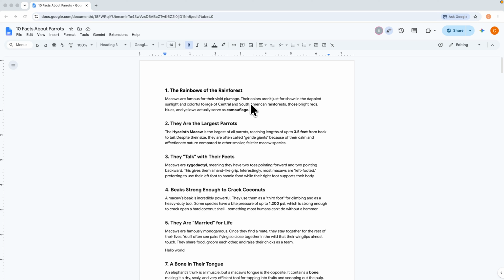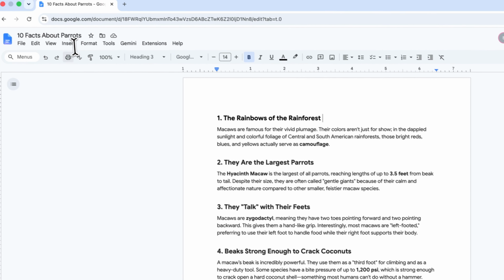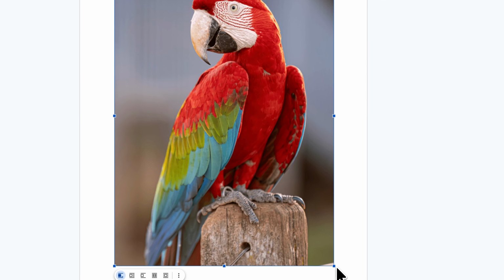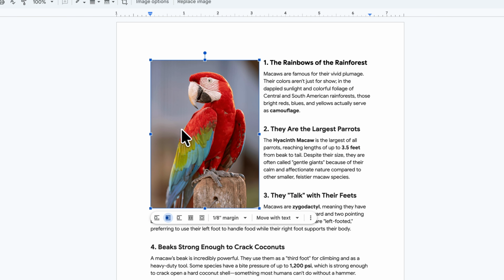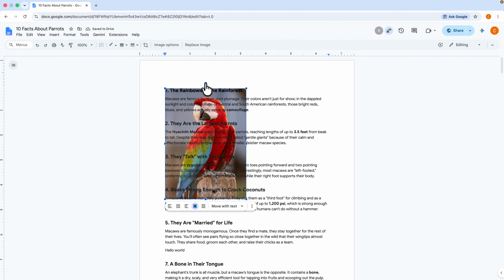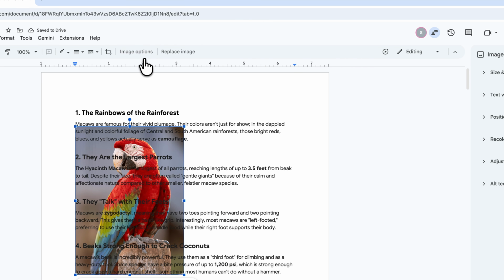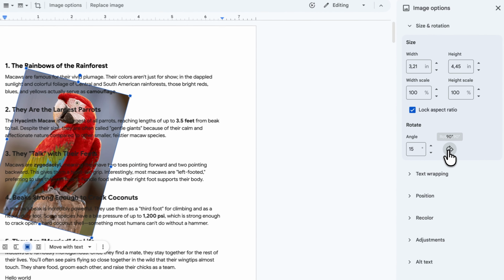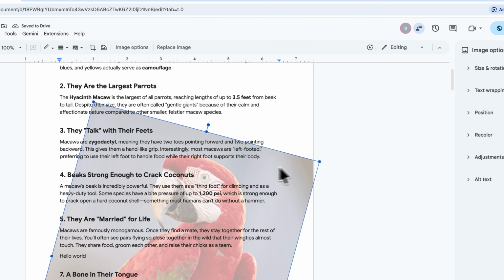How to Rotate an Image in Google Docs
In this video, I show you how to rotate an image in Google Docs.
You’ll learn how to insert a photo, resize it, choose the right text‑wrapping style (inline, wrap, break, behind/in front of text), and rotate the image using the rotation handle or the Image options → Size & rotation panel.
You can also adjust opacity, brightness, and contrast for creative layouts or watermark‑style designs.